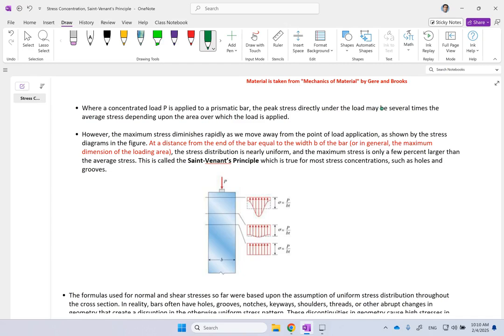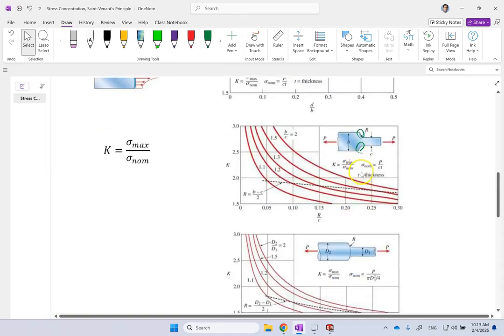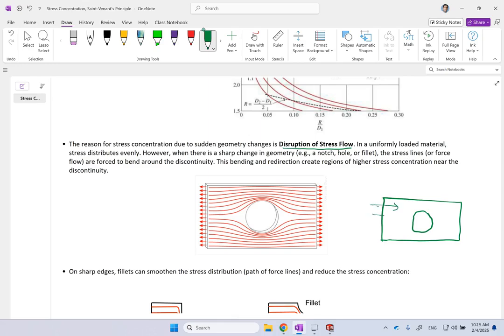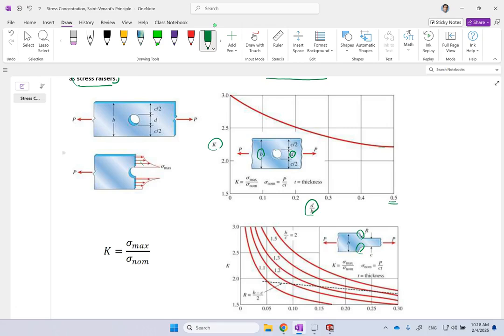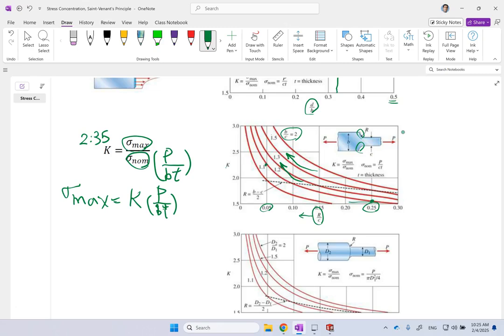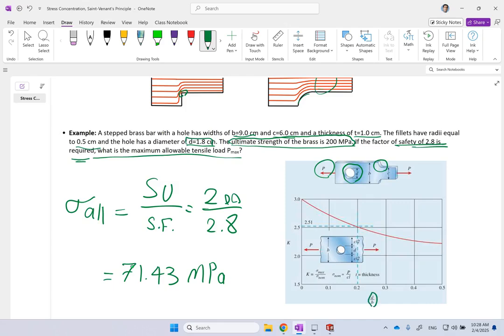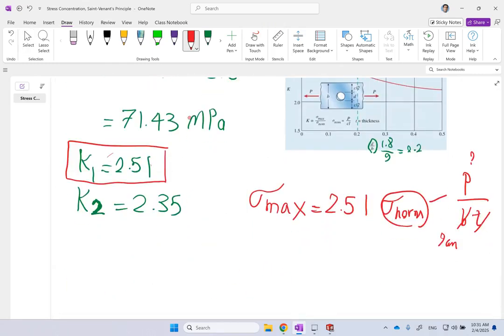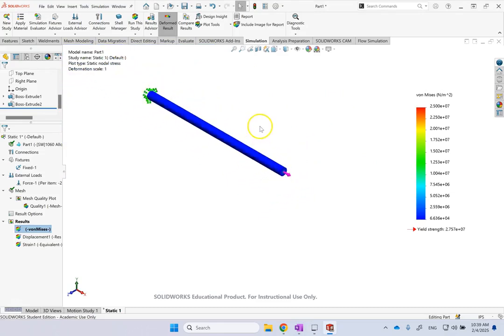Stress Concentration and Saint Venant's Principle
Stress Concentration and Saint Venant's Principle are both explained in this video along with an example of design considering the stress concentration.